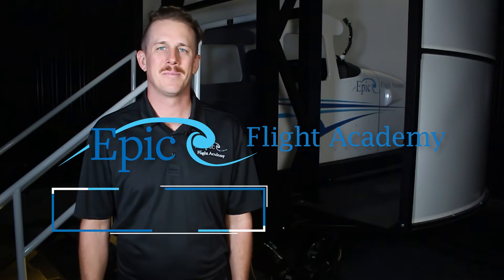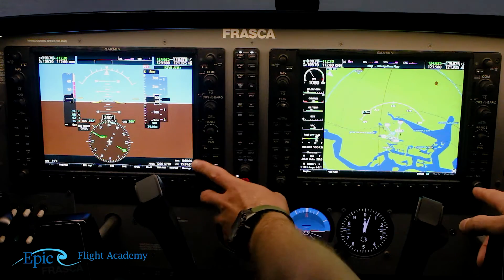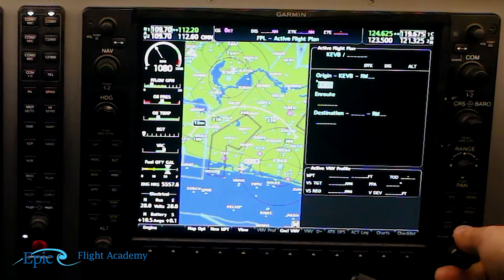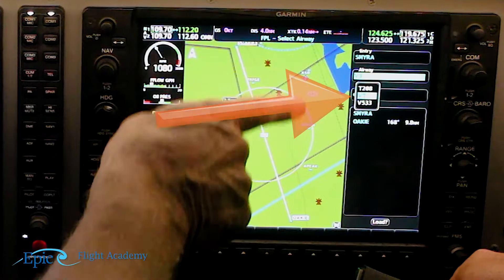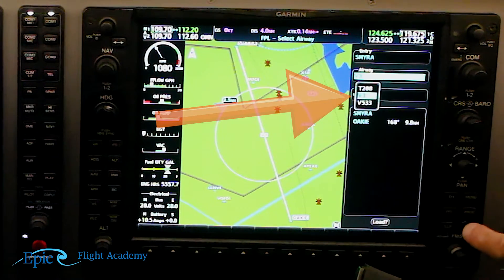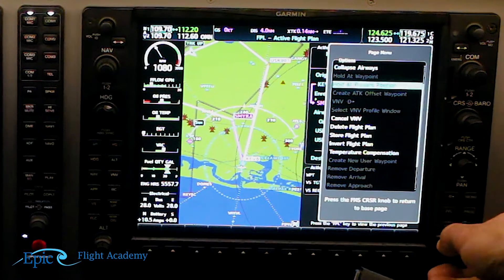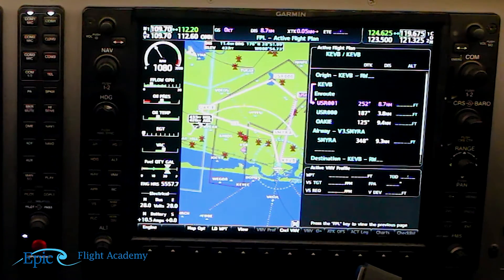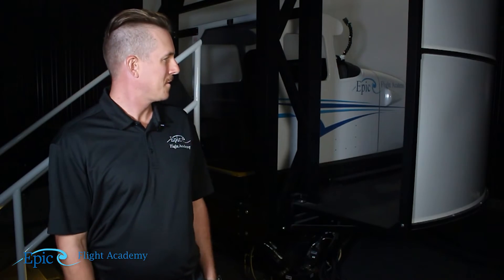Garmin G1000: Step-by-Step Flight Plan Input | Epic Flight Academy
Do you know where you are headed? Entering a flight plan into the Garmin G1000 involves accessing the flight plan menu, adding waypoints like airports and navigational aids, and adjusting the route as needed before and during flight. In this video, Mike and Ray give you a breakdown of how to set and adjust communication and navigation frequencies in the Garmin G1000!